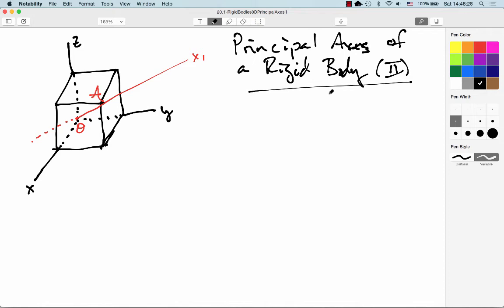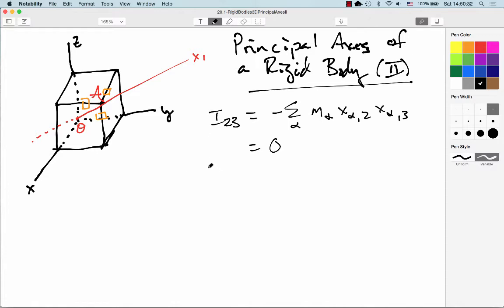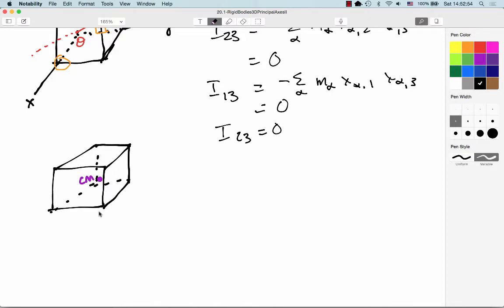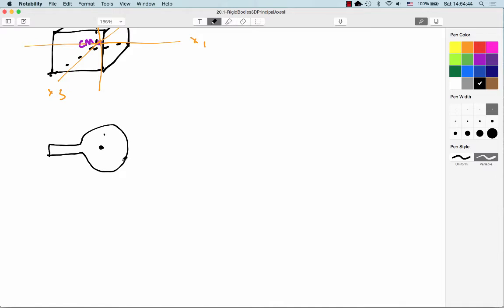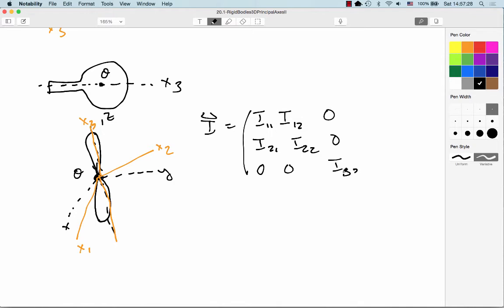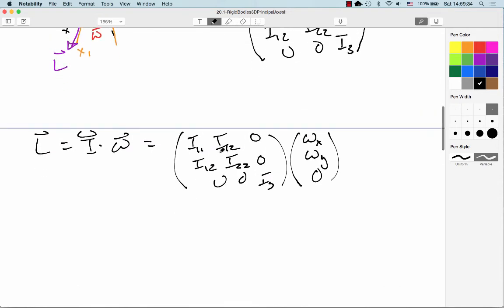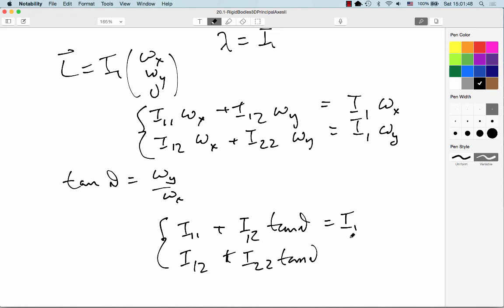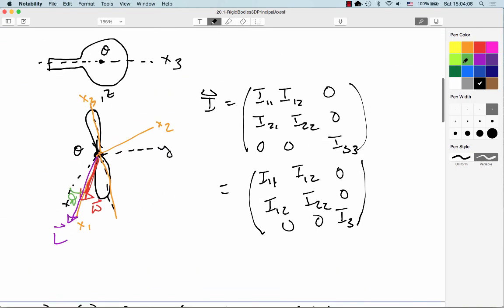20.1: Rigid Bodies in 3-D: Principal Axes II